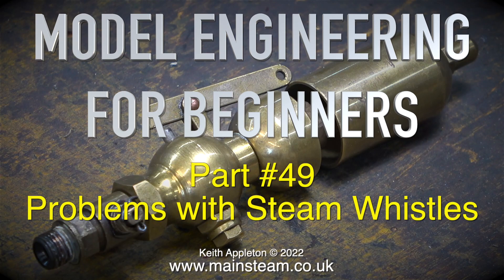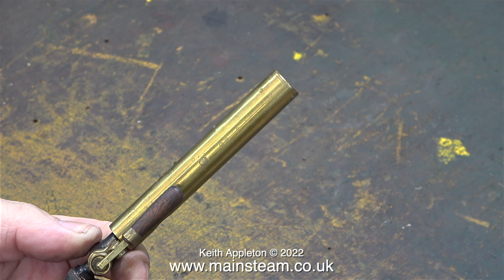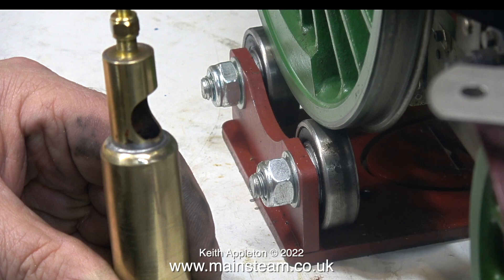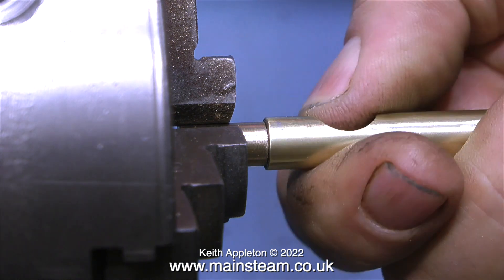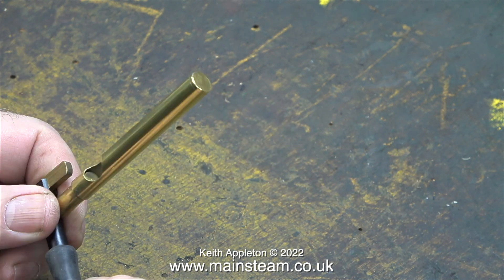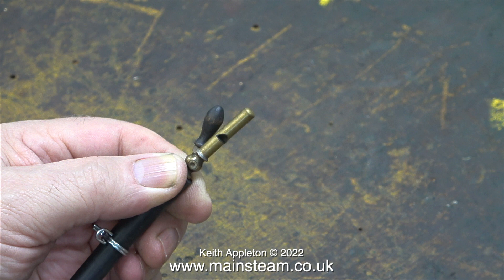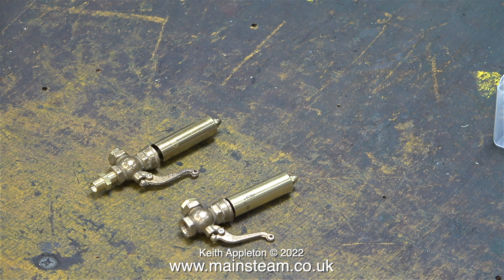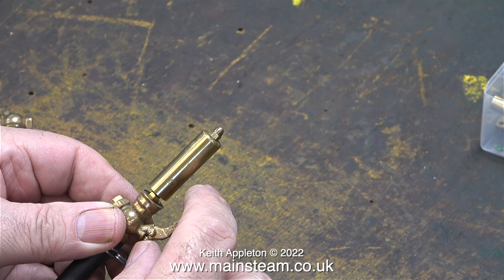STEAM WHISTLES - MODEL ENGINEERING FOR BEGINNERS #49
Problems with Steam Whistles in a Model Application.